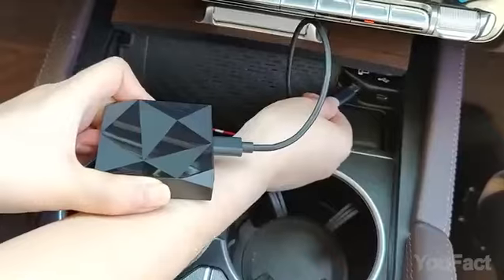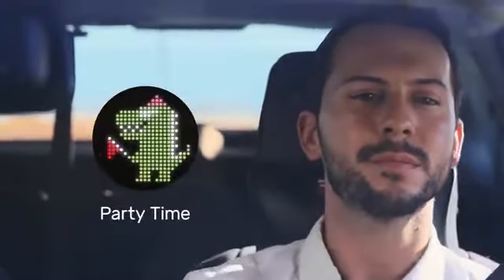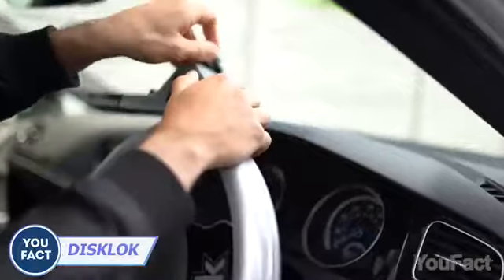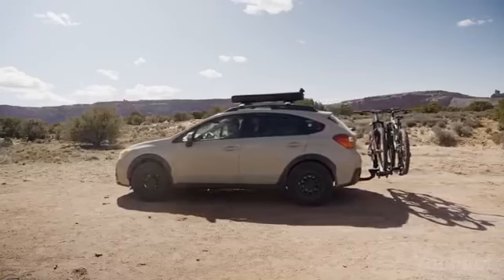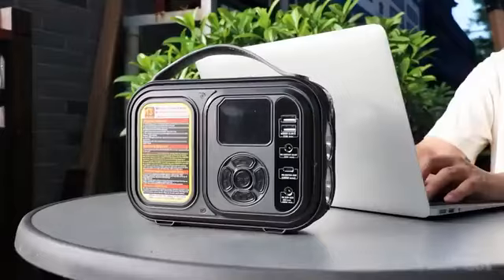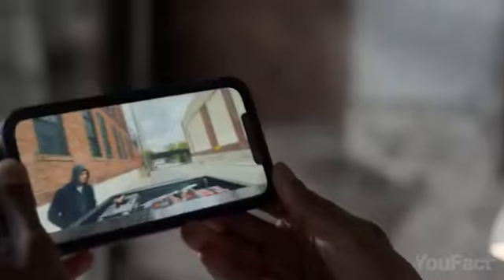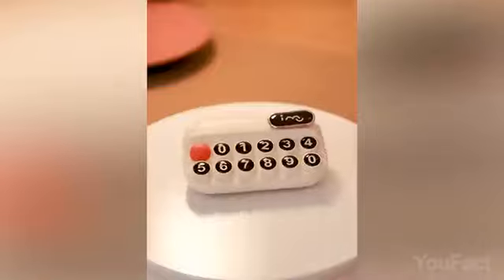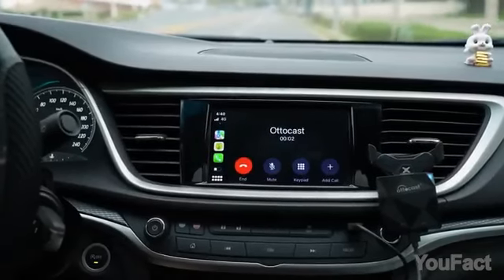15 Awesome CAR Gadgets You’ll Want To Have